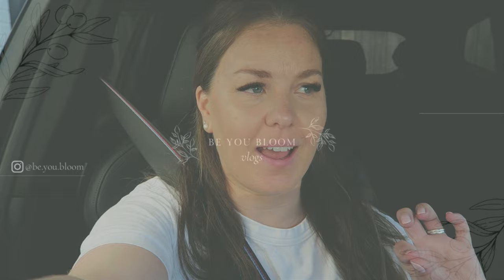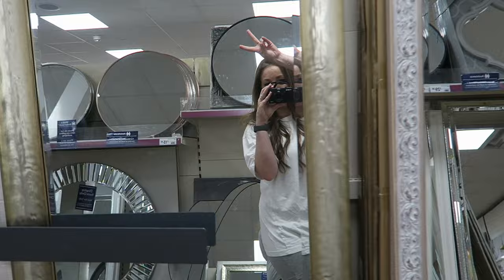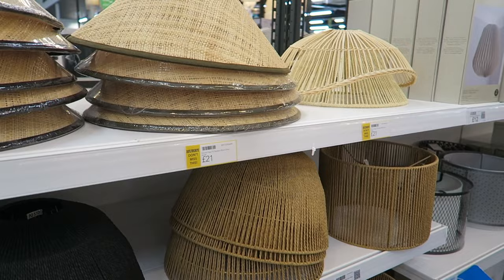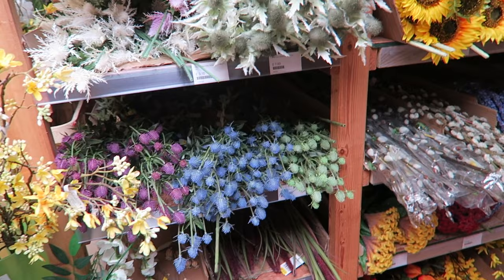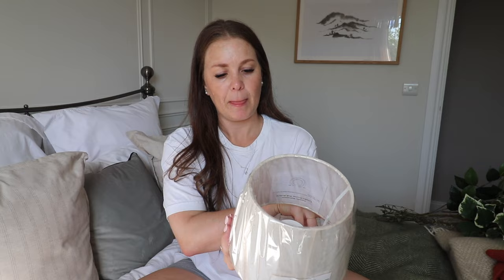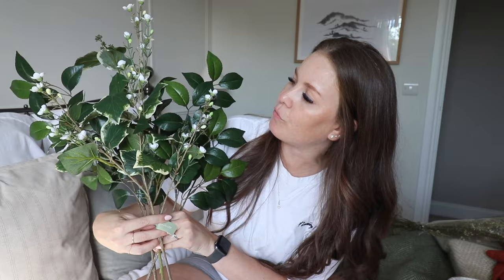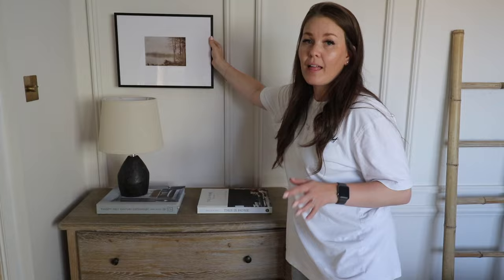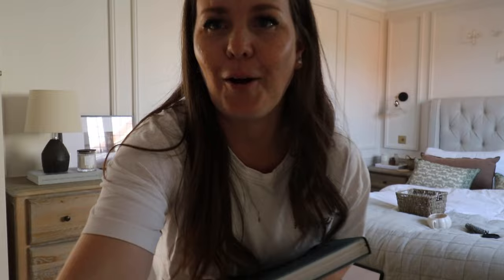Shopping with me & Home Styling | BeYouBloom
Welcome back to another vlog, today I took a trip to a the Range, Dunelm and Matalan to see what’s in store.
Also styling up my bedroom as I may have some new lamps! Grab a cuppa tea and hope you enjoy.

TECH:
Camera - DSLR Canon EOS 80D

Amazon Storefront

The other little lamp is unavailable sorry.

Coffee table books:

Black Frame